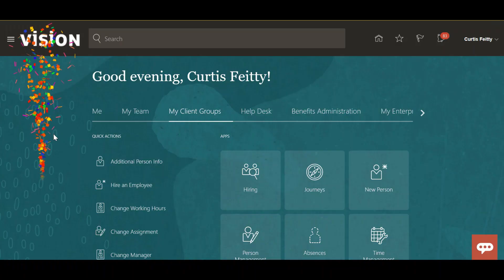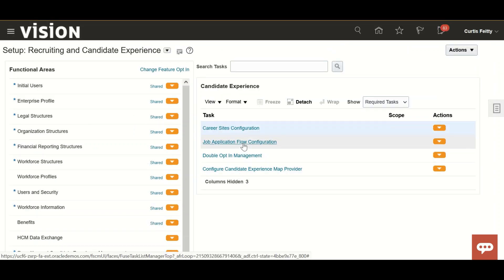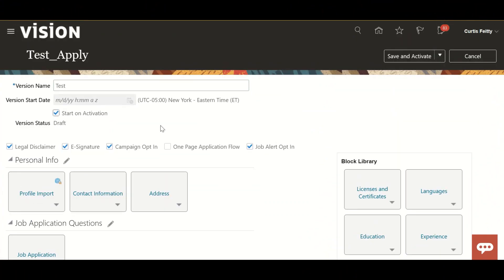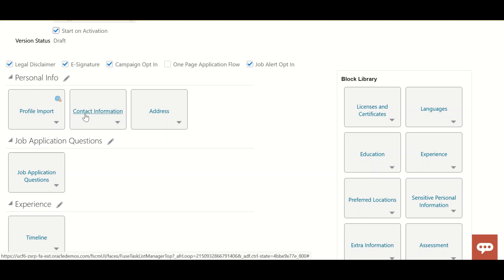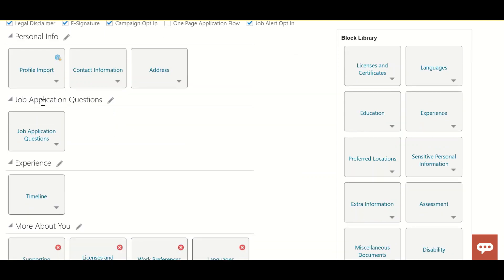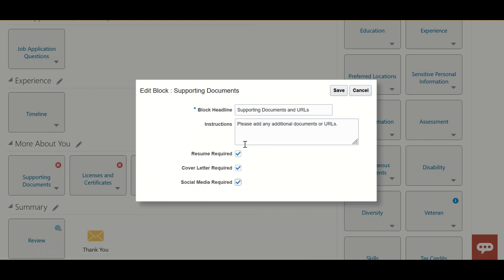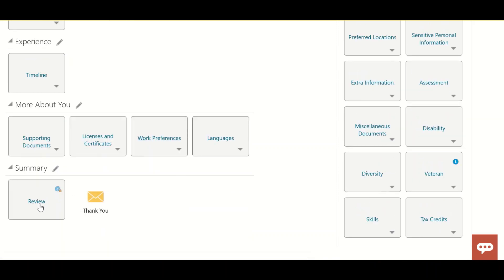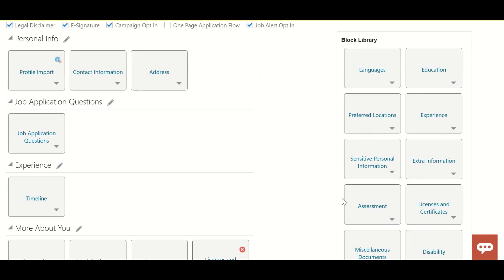ORC ( Oracle Recruiting Cloud) - Job Application Flow Apply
This video will enlighten about Job Application Flow Configuration for Type Apply.